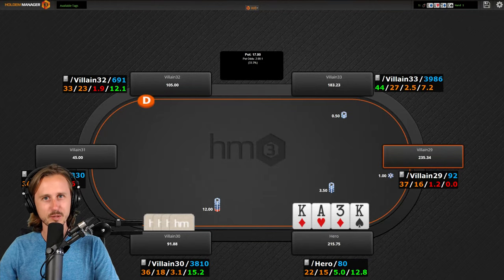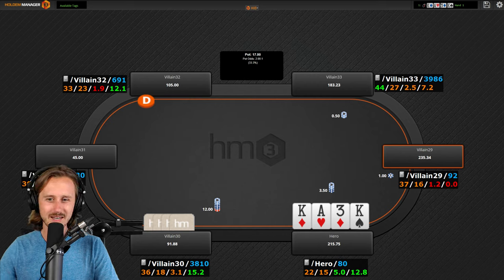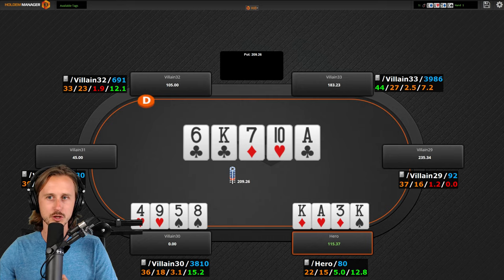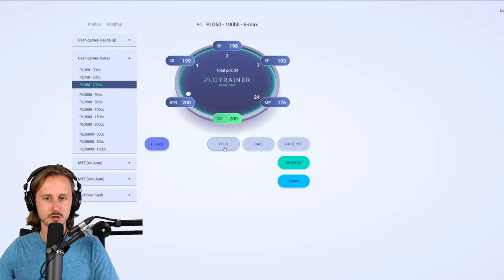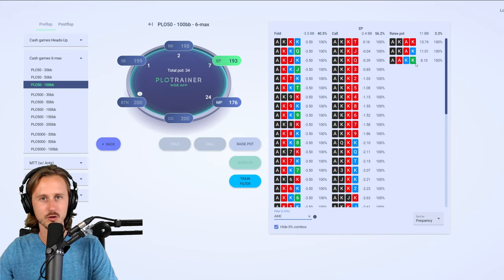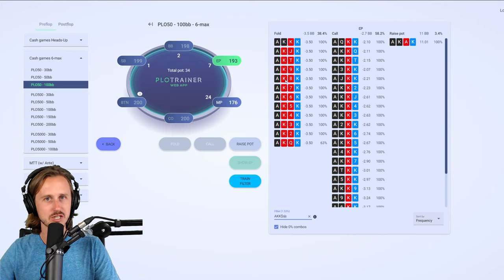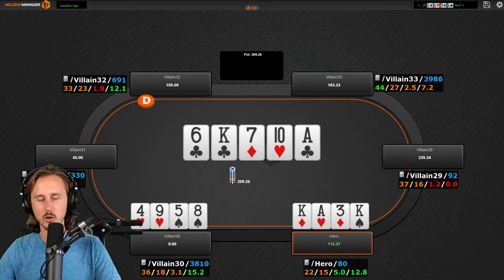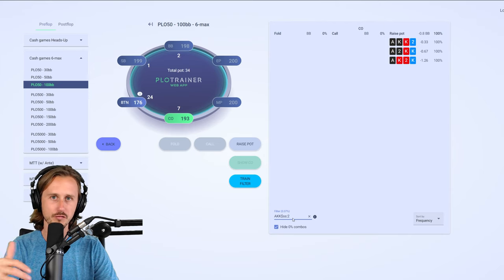How To Improve at Pot Limit Omaha in 2021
In this video I will tell you more about how to learn pot limit omaha and specifically focus on when you face a 3-bet playing Pot Limit Omaha. In this video I will give you tips for improving your preflop strategy using the PLO Trainer Web App This is a NEW POTL LIMIT OMAHA SOFTWARE that can help you to improve you preflop and postflop gameplan for PLO.

Poker is a great game and even more fun when you become better at it! Good Luck and Enjoy!
I am one of the coaches in the PLO Mastermind. If you want to check it out.
Link your account and earn additional cash rewards in our weekly rake chase leaderboard or play against me and other PLO Mastermind Coaches in our monthly member freeroll The Big BAAAM!